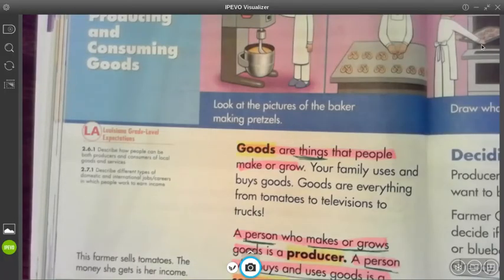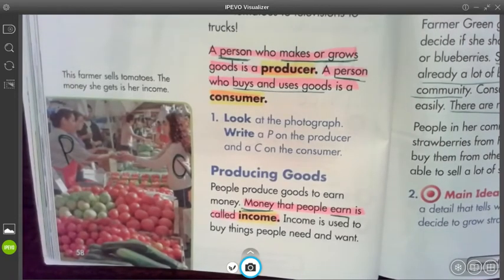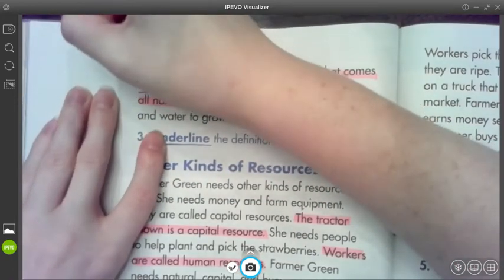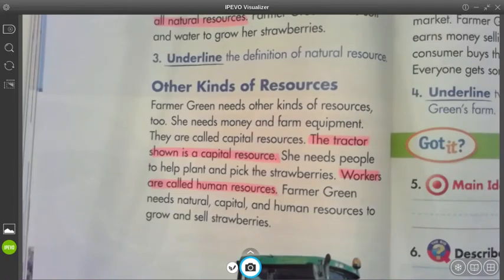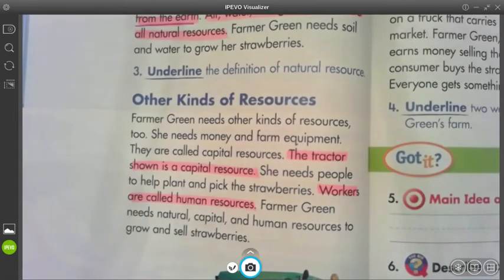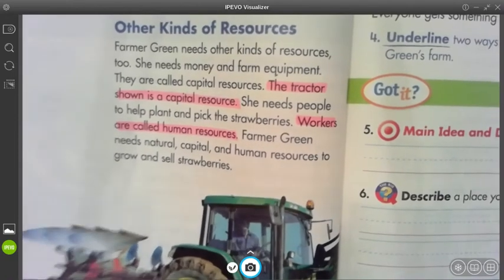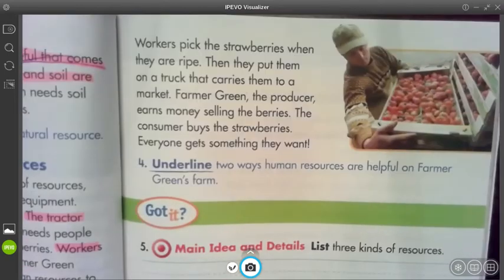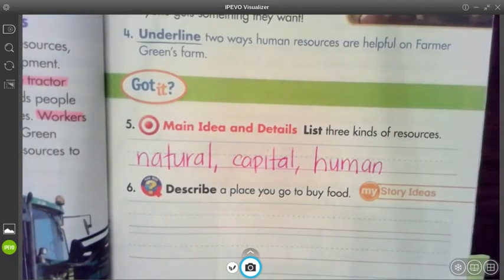SS - Lesson 3 p. 60-61